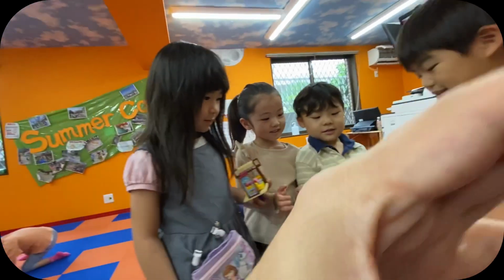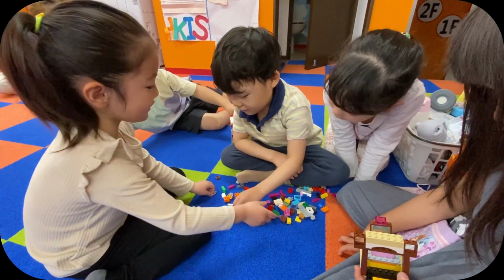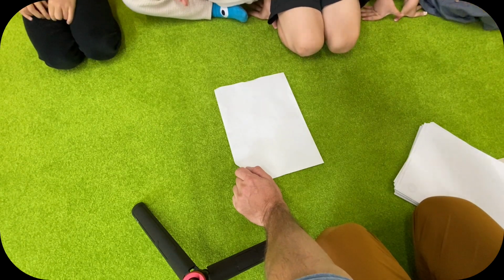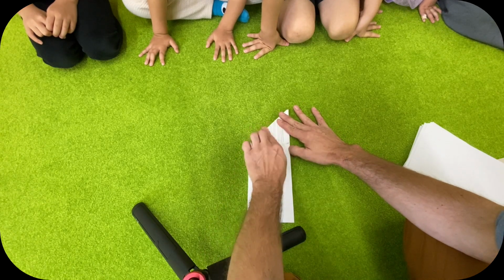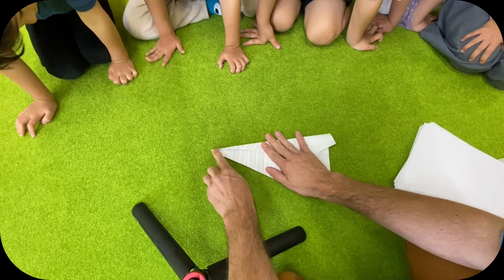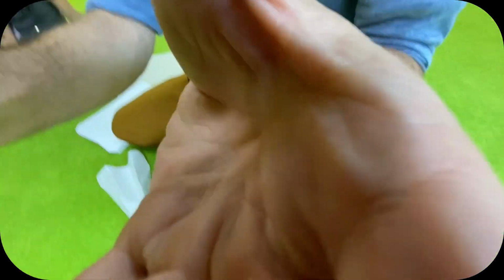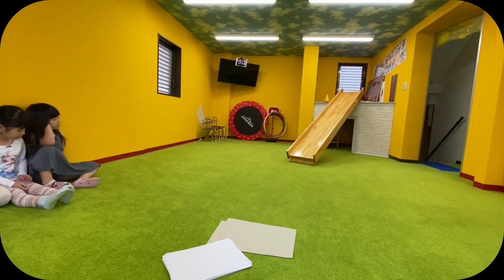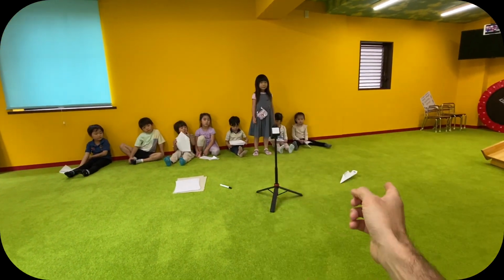June 23rd - BONUS video! Play time and Paper Airplane Making!!